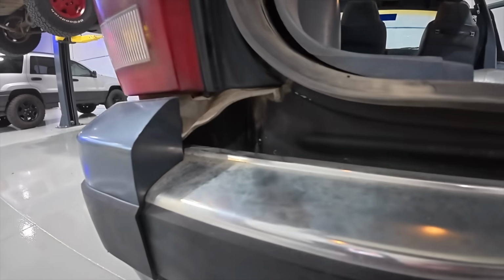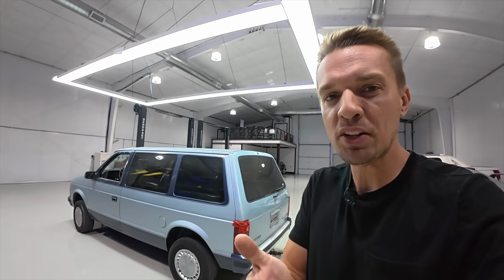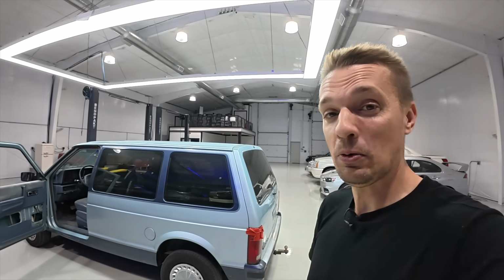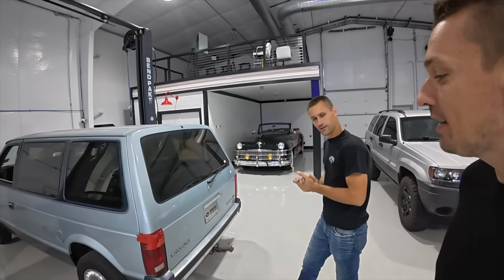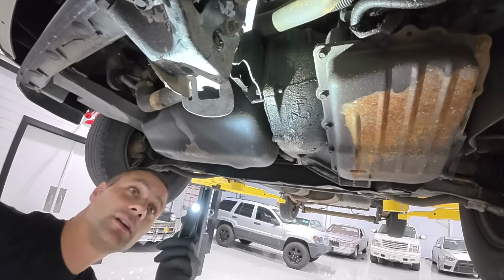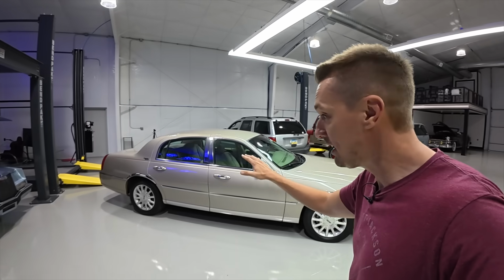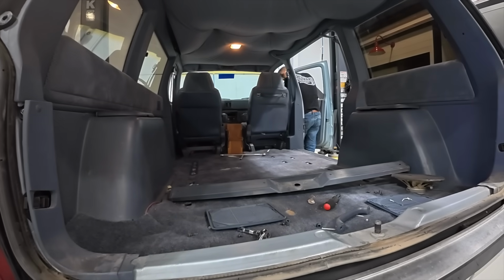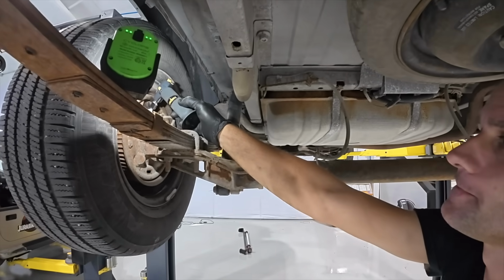I saved the world's first minivan from the junkyard (bought for $300) and it's better than you think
and unlock tools like a paycheck advance, credit building, and more.